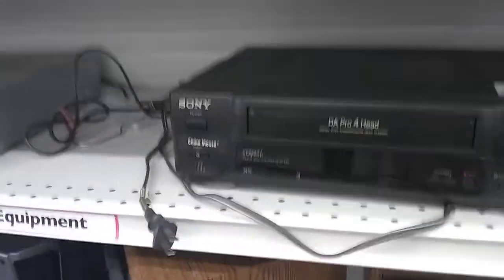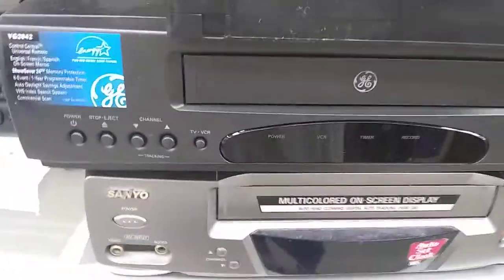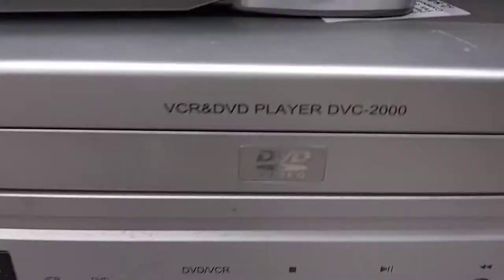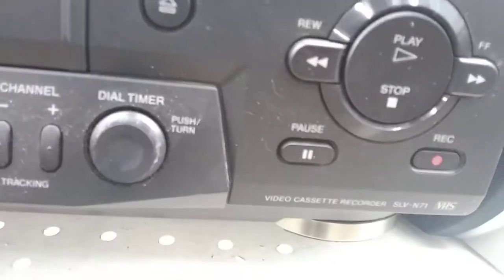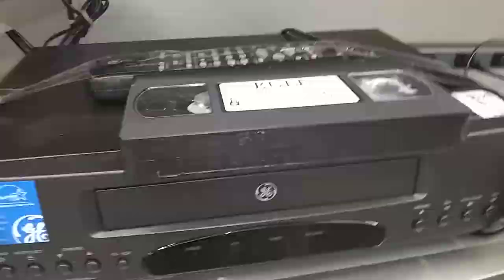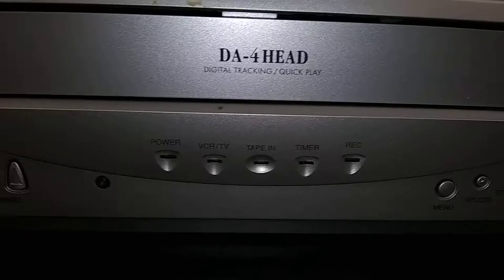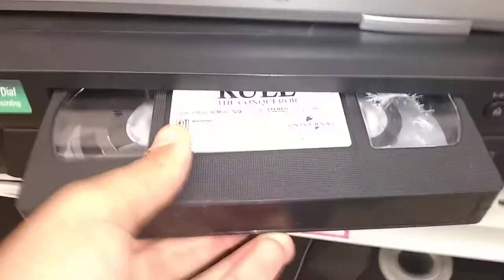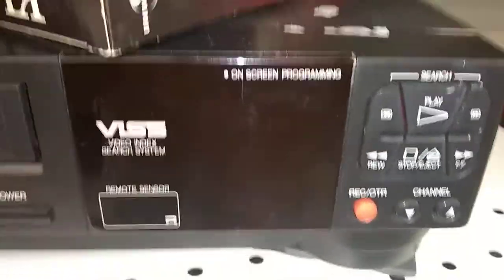VCRs At Savers #2